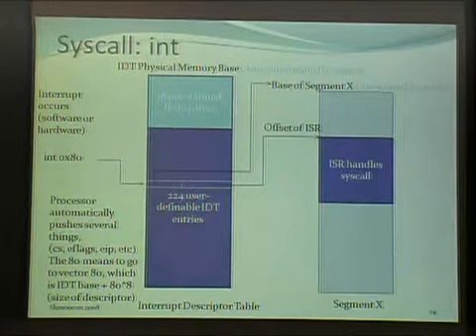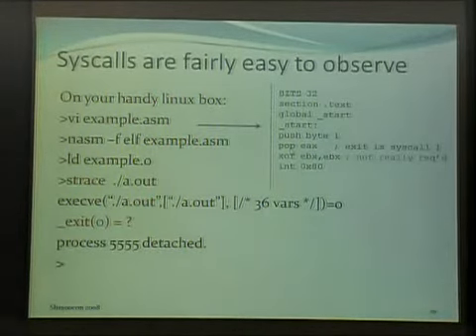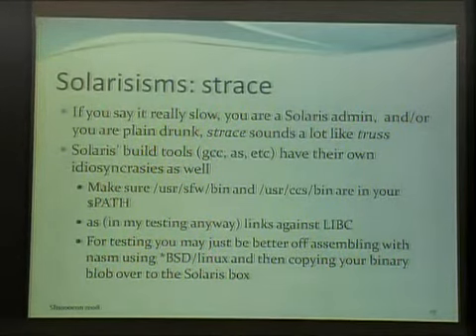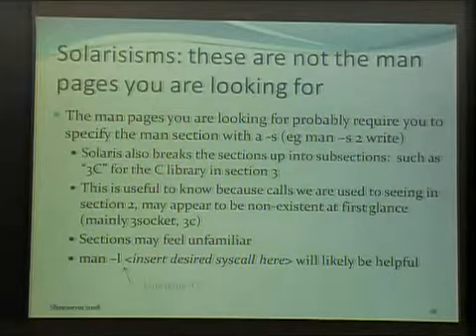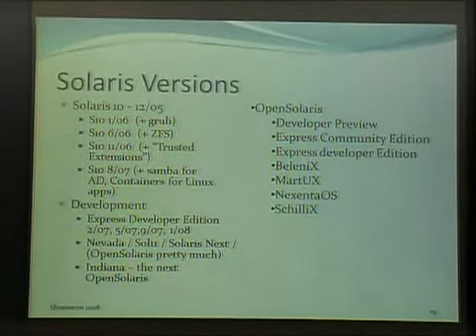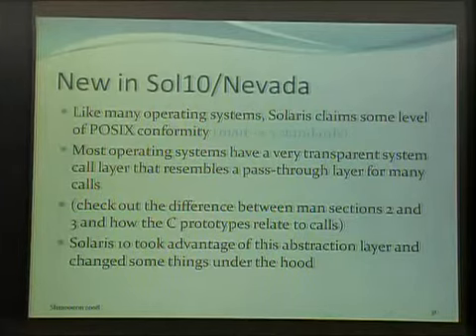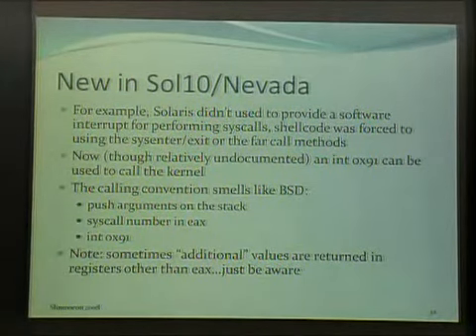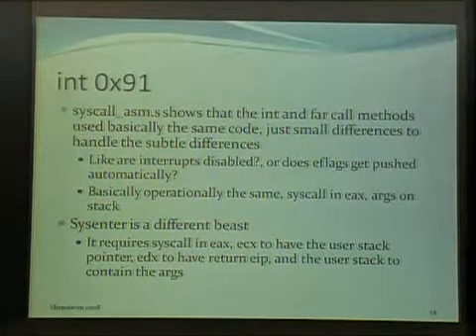21st Century Shellcode for Solaris 3/6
Speaker: Tim Vidas clip 3/6